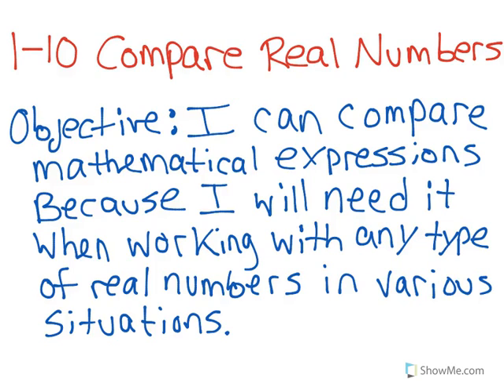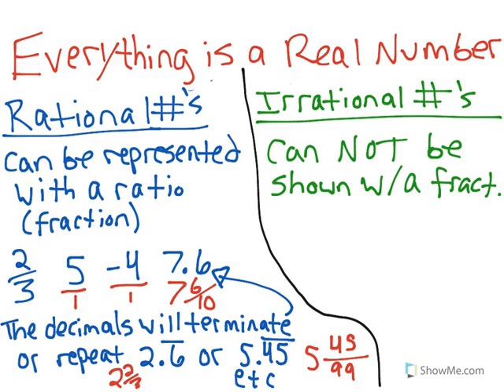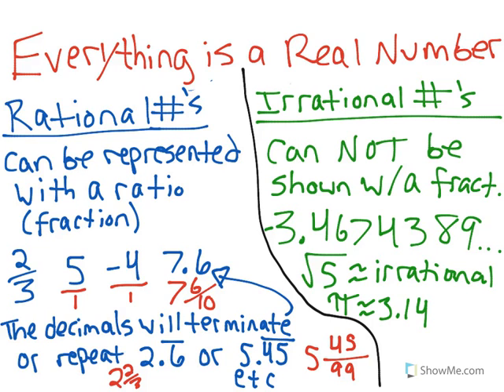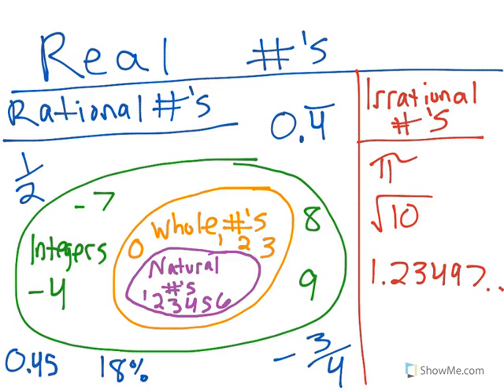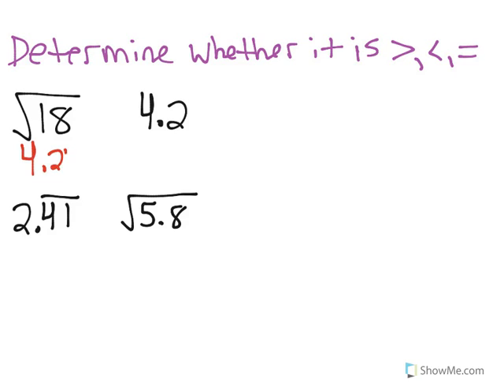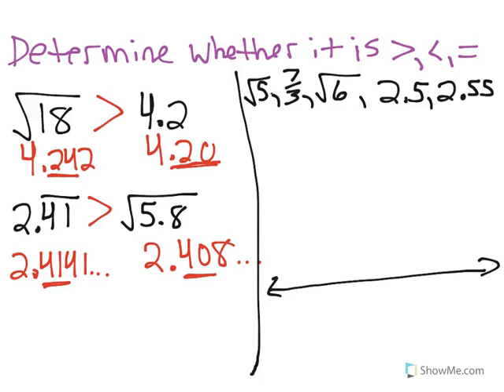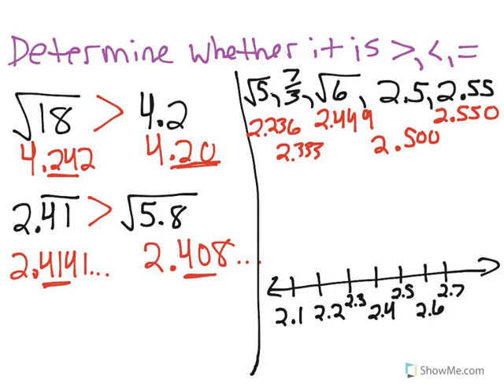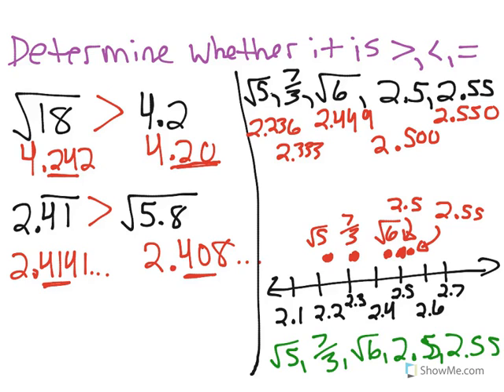Pre Algebra: 1-10 Compare Real Numbers & the Number System